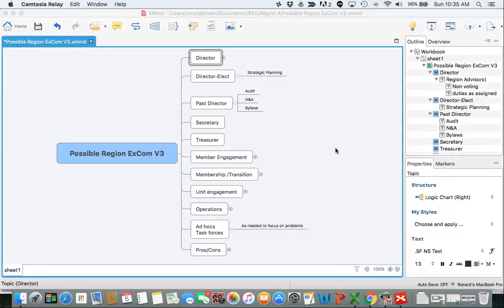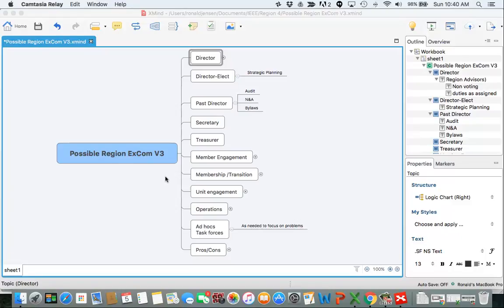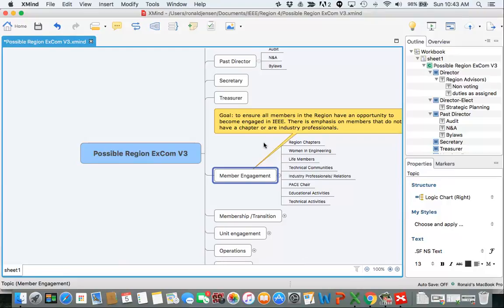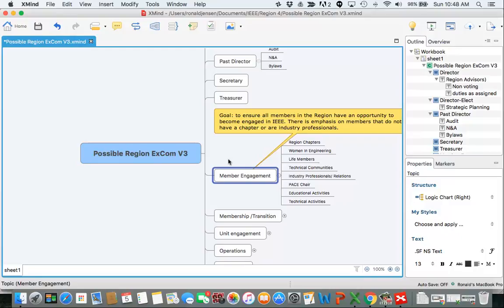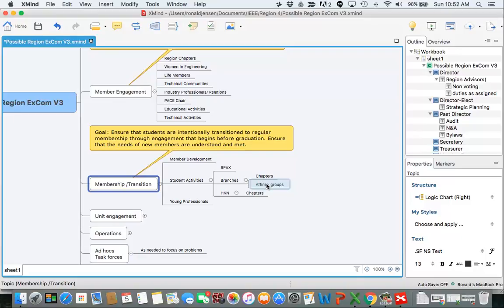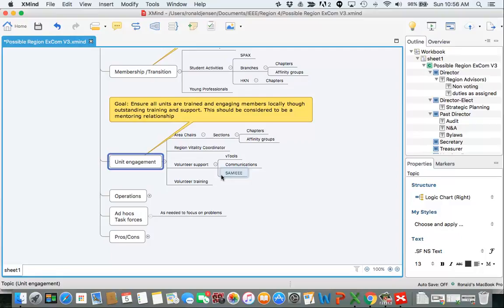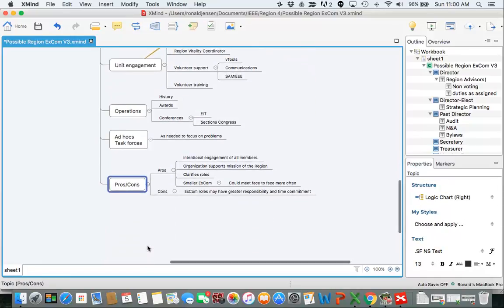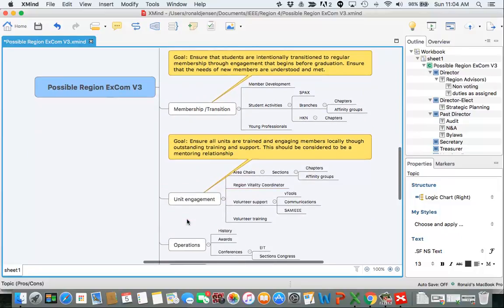Possible Region 4 Organization Jensen 06 05 2016